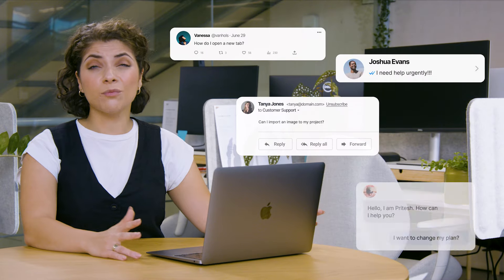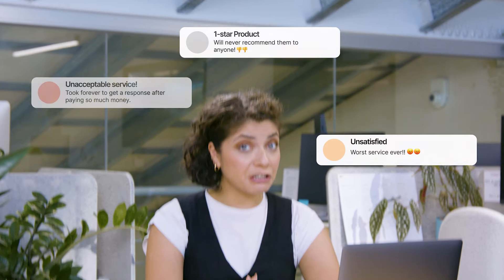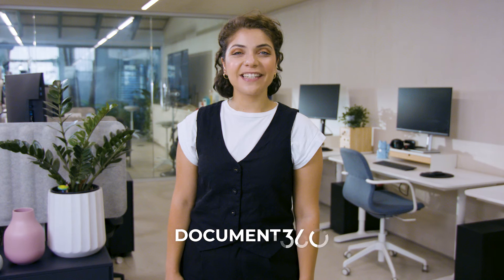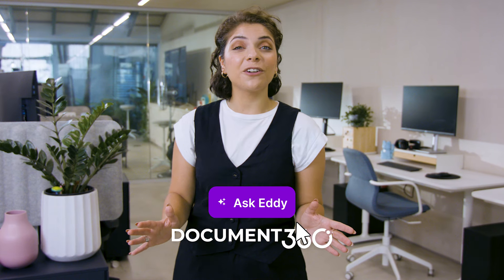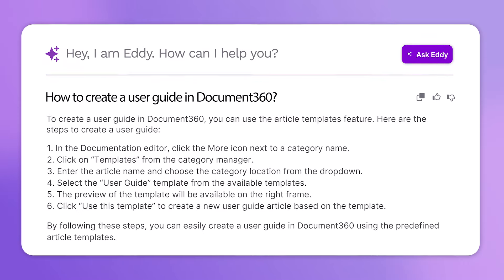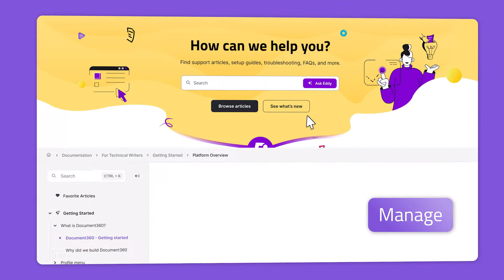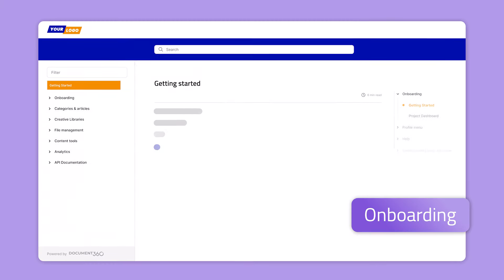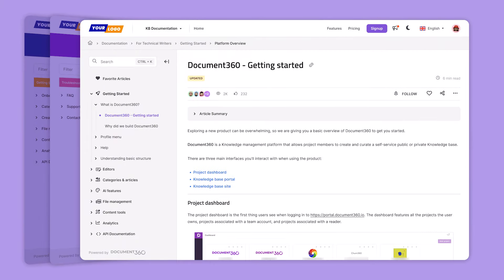Reduce Customer Support Tickets with Knowledge Base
Excessive Customer service inquiries drain your budget and leave your team burnt out?  All you need is an advanced yet easy-to-use knowledge base software!

With Knowledge base your businesses can deflect up to 70% of support tickets, ultimately save your business money that could be invested elsewhere.

With Document360, you can create a public knowledge base for customers that consists of FAQs pages, user manuals, user guides and troubleshooting guides, allowing customers to self-serve themselves and have information at their fingertips.

Discover how Document360's user-friendly interface, advanced search functions, and AI-powered features can streamline your customer service operations and save your business money.